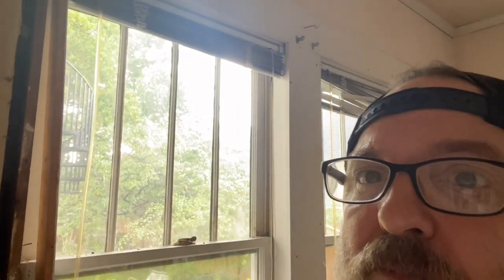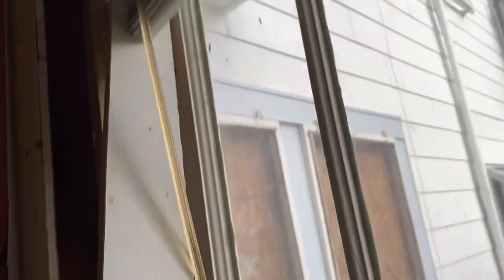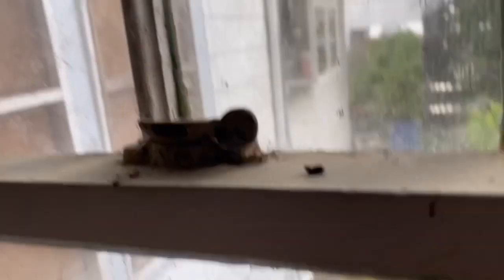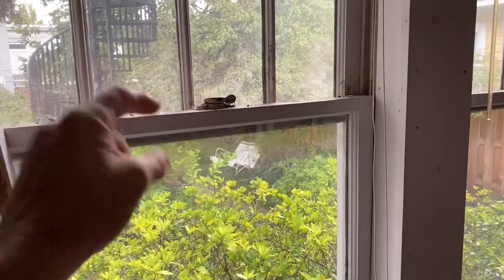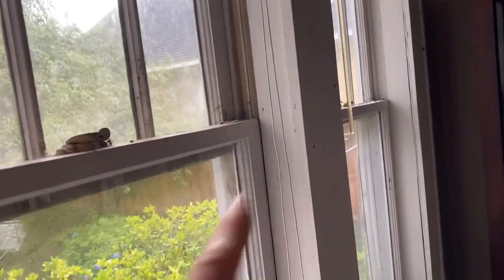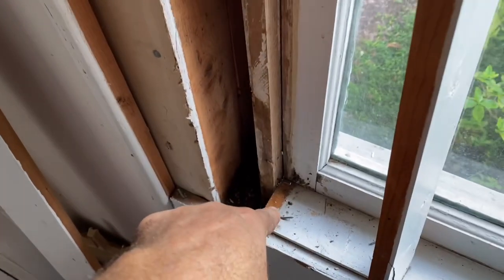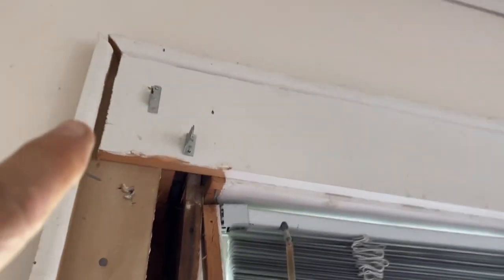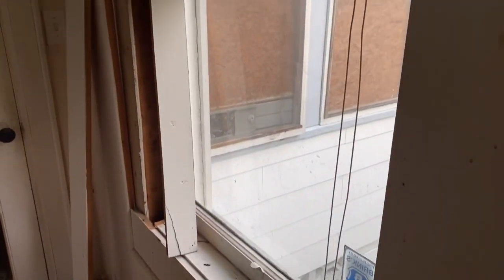When is an Historic Wood Double Hung Window, Not Really a Historic Window?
Well, when it’s borrowed from a house down the street and installed in a way that betrays that the installer didn’t really know ANYTHING about windows.

And who knows how long ago this was done. Maybe 80s or 90s? No telling. It was a valiant attempt.

One thing about archetypal wood windows that makes them archetypal is that they are assembled in a way that makes future maintenance easy for the next person - or at least accessible. Here we have a case where there’s no way to get the sashes out to even work on without tearing the whole window apart. And tearing the window apart, getting it back together properly is, well….

So here’s a question - when you run across a window like this, what’s the artisan to do? Put it back together the wrong way again, put the head in the sand and say “not my problem?”  Tough question. Especially if you don’t have a strong command of woodworking. If you don’t have a command of woodworking, you basically have no more options than the person that out this together to begin with.

So in the Business of Window Craft, how does this fit?  Truth is that for most businesses in America, it doesn’t. And that’s not a good place to be.

The first thing for a person, who wishes to enter the world of Window Craft as a business, to understand is what makes an Archetypal window Archetypal? What is the assembly that was passed down to us from our predecessors? If we don’t even understand that, how can we ever hope to function and operate in any kind of real and understanding way? Won’t we be just shooting in the dark? Guessing?  How will we be any different than the person that put the windows in this video together?  We won’t be.

Think hard about what’s going on in this video and then ask yourself, could I handle this problem? If the answer is no, then you have some work to do - that is if this is something you really want to do, and if you want to be as helpful as the clients need you to be. What other options do you have?

The clients do have another option. Rip these out and start over with vinyl. Gosh. I better get to work training people. Can’t have the vinyl. That’s the first nail in the coffin for our historic buildings.